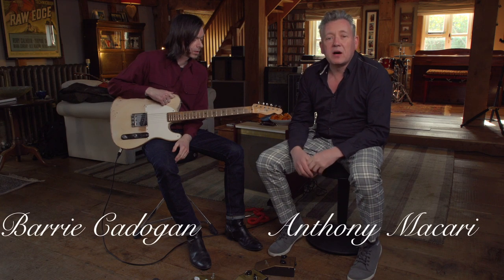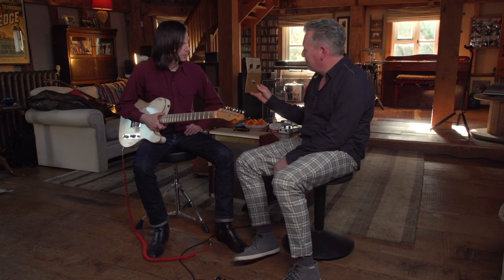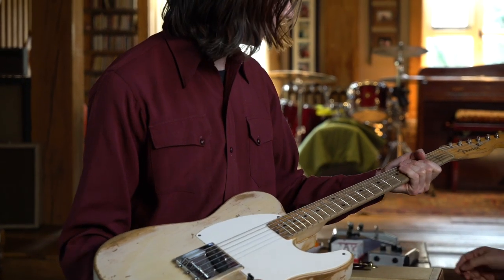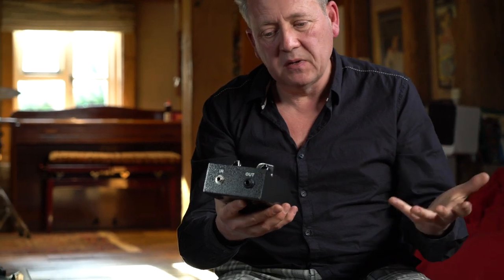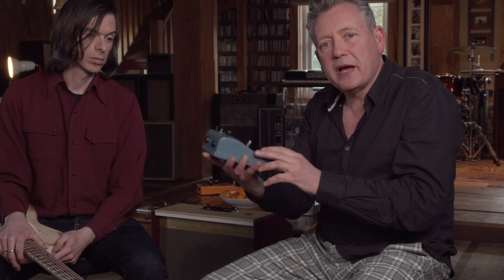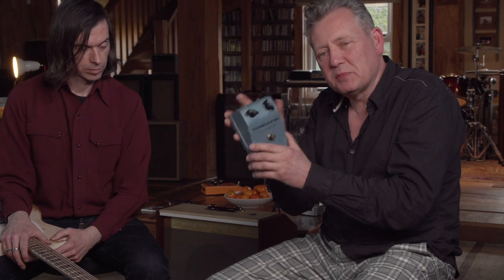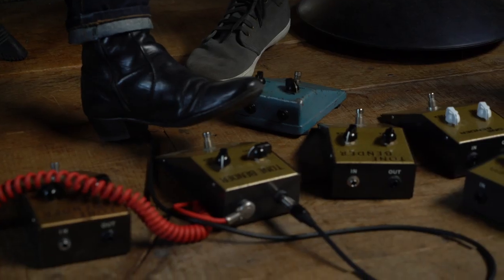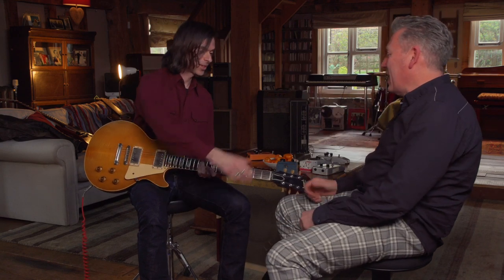Barrie Cadogan - MK I Tonebender with '56 Esquire & '59 Les Paul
Barrie Cadogan demonstrates original 1965 and re-issue MK I Tonebenders with Anthony Macari. Original 1959 Gibson Les Paul standard and original 1956 Fender Esquire.